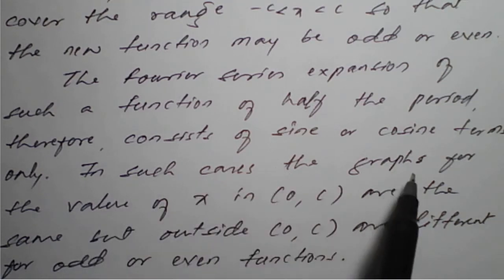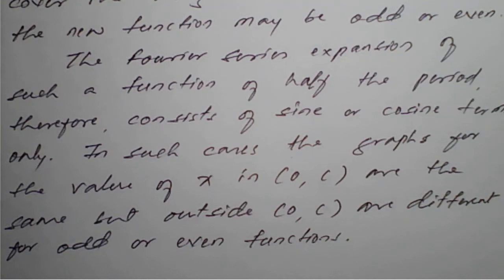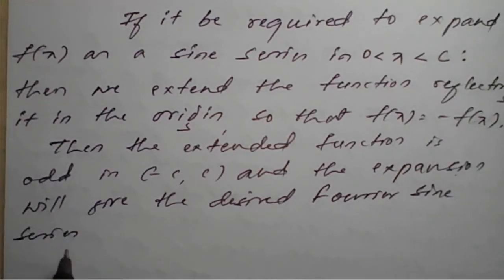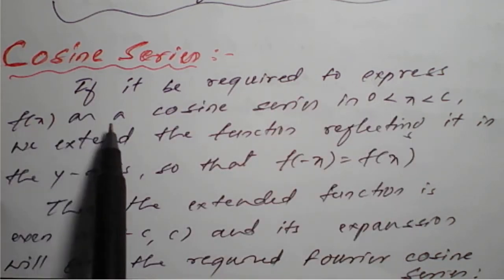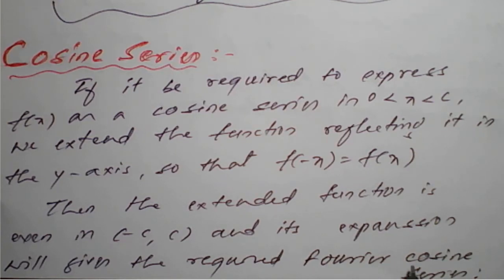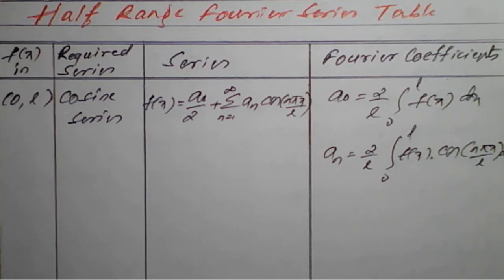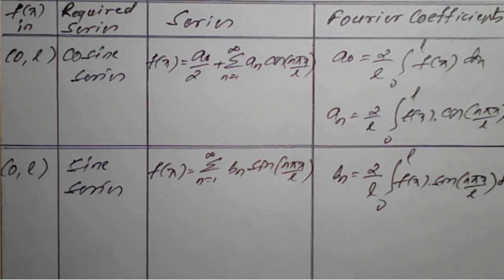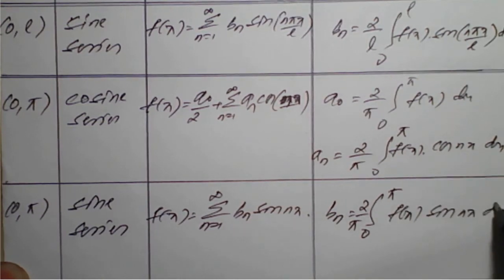#13 || Introduction || Half Range Fourier Series || Sine || Cosine || formulae || By Shafiqahmed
18MAT31 : Module : 2 : Half Range Fourier Series
                                           *Introduction.
                                           *Sine series
                                           *Cosine series
                                            * Half range Fourier series formula table.